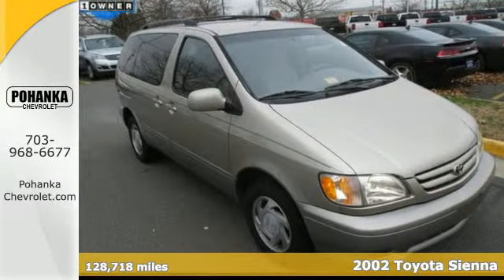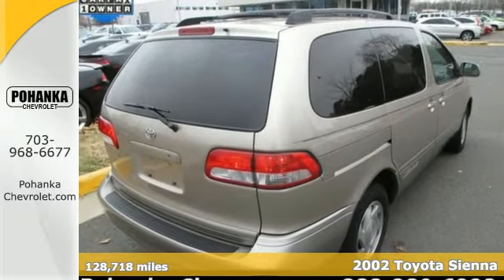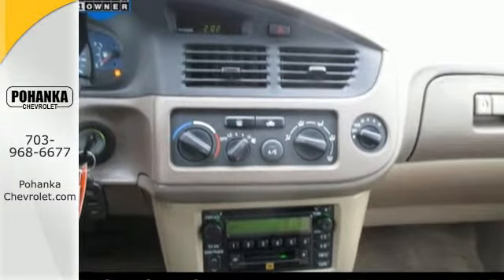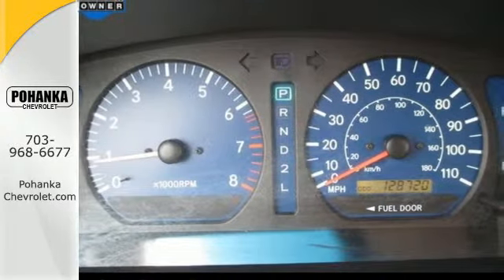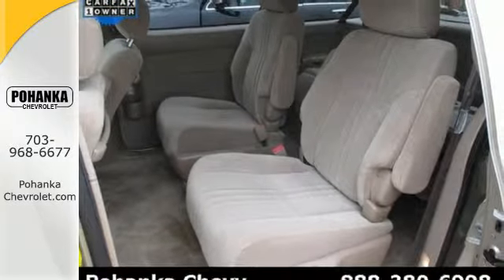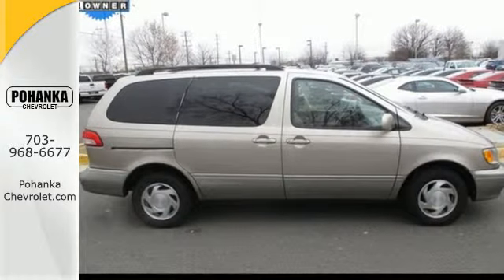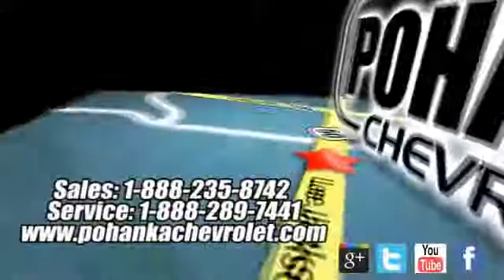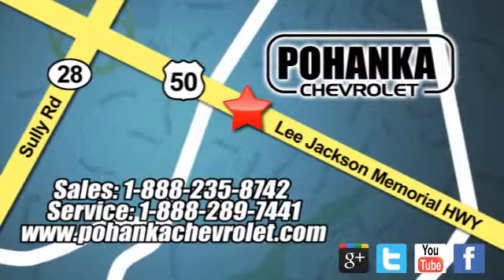2002 Toyota Sienna Chantilly VA Washington-DC, MD TEG569129A - SOLD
Year: 2002
Make: Toyota
Model: Sienna
Trim: LE
Engine: 3.0L V6 MPI
Transmission: 4-Speed Automatic
Color: Gold
Mileage: 128718
Stock #: TEG569129A
VIN: 4T3ZF13C12U505173
Carfax one Owner . Gently used. Like new. Located right next to Dulles International Airport on Route 50 in Chantilly, Fairfax VA. Who could say no to a simply great van like this superb 2002 Toyota Sienna? The Sienna scored the top rating in the IIHS frontal offset test. This terrific Toyota is one of the most sought after used vehicles on the market because it NEVER lets owners down. All prices exclude taxes, title, license, and dealer processing fee of $499.00. Published price subject to change without notice to correct errors or omissions or in the event of inventory fluctuations. All features not on all vehicles. Vehicles shown are for illustration purposes only.

Address:
13915 Lee Jackson Hwy